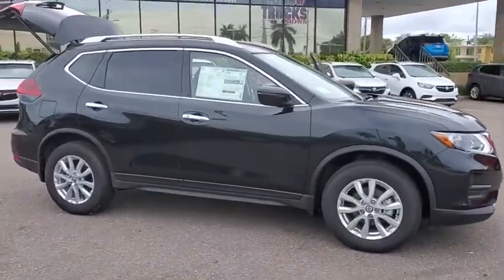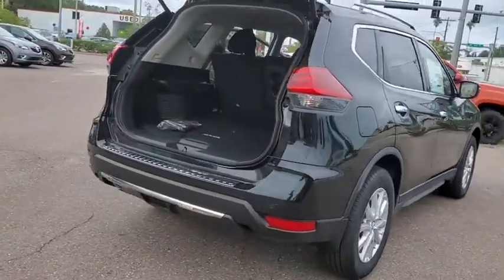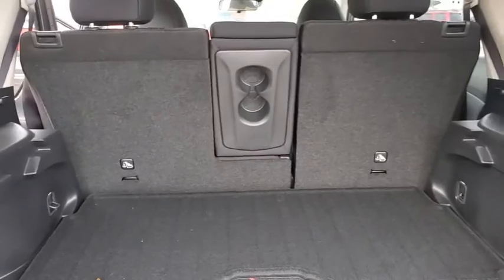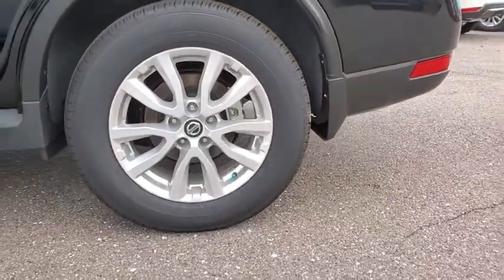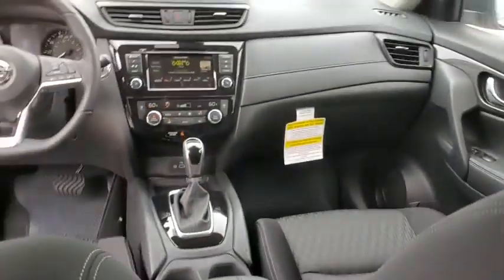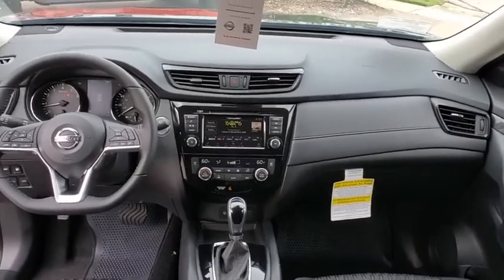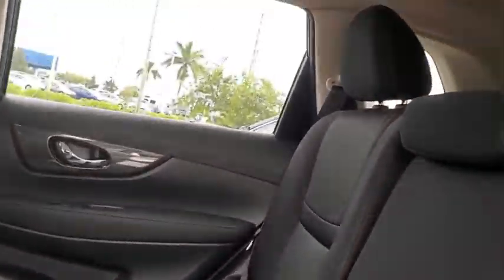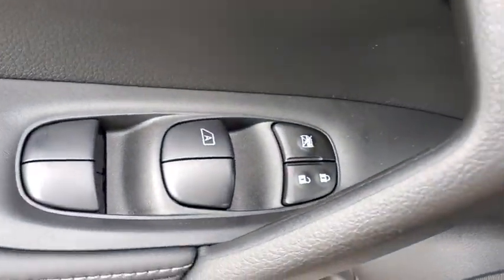2020 Nissan Rogue St. Petersburg, Tampa, Clearwater, Palm Harbor, Largo, FL LC801833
Magnetic Black Pearl New 2020 Nissan Rogue available in St. Petersburg, Florida at Crown Nissan. Servicing the Tampa, Clearwater, Palm Harbor, Largo, FL area.

Crown Nissan
5151 34th Street North

Magnetic Black Pearl 2020 Nissan Rogue S 26/33 City/Highway MPG